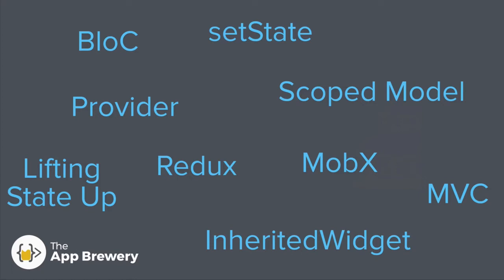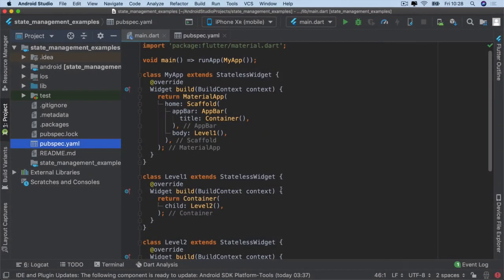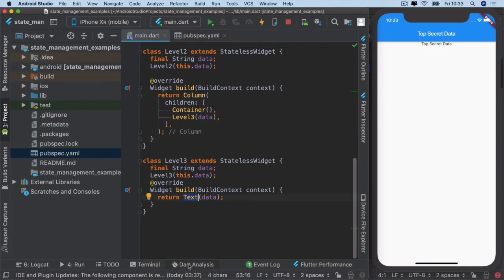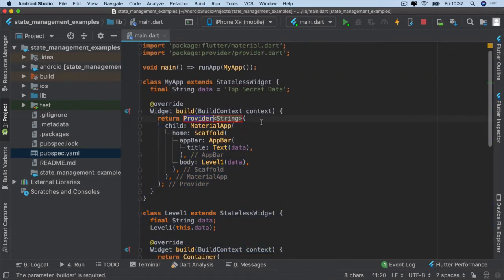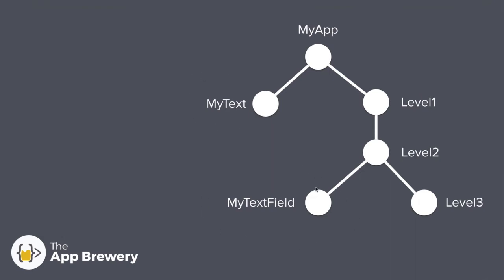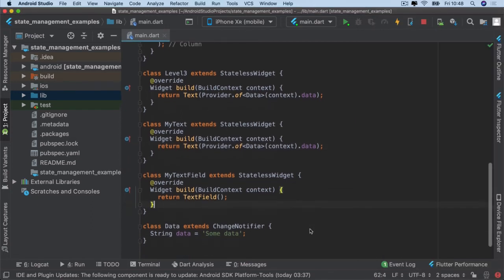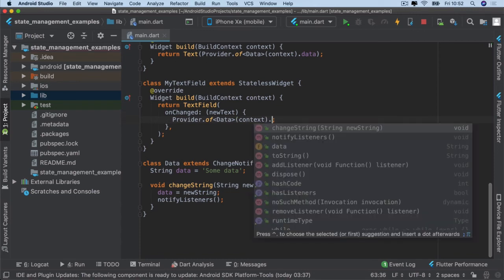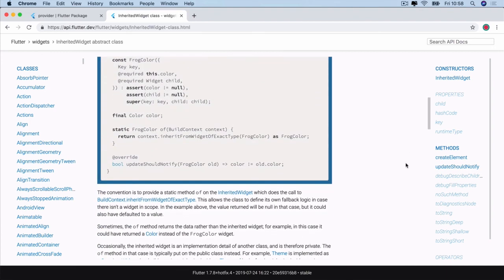Chapter - 16 || Introducing the Provider Package || #143